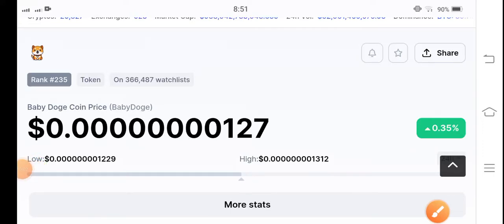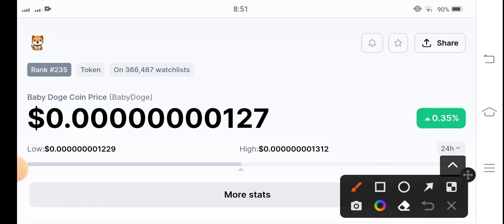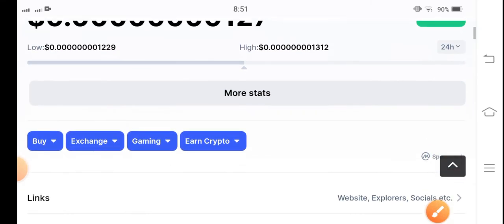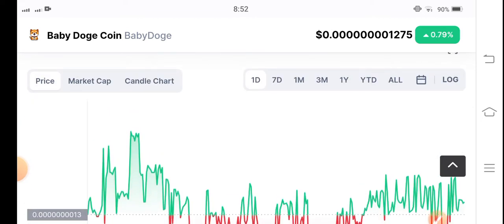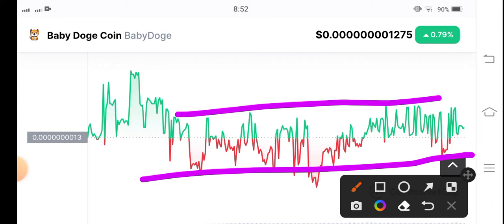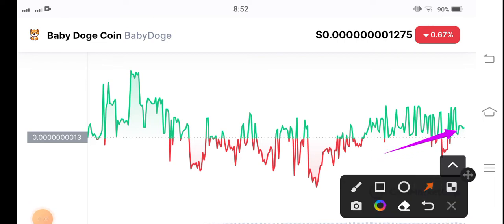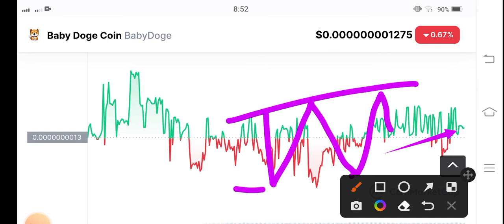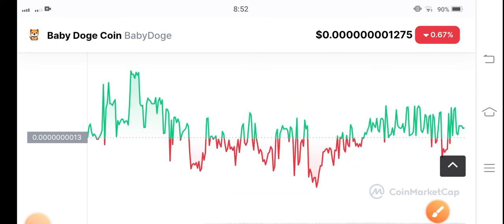Baby Dogecoin Price Analysis! Baby Doge Price Prediction! Baby Dogecoin Today News! Crypto News